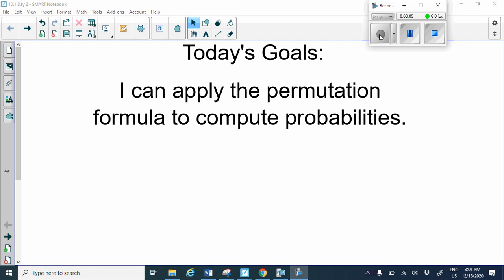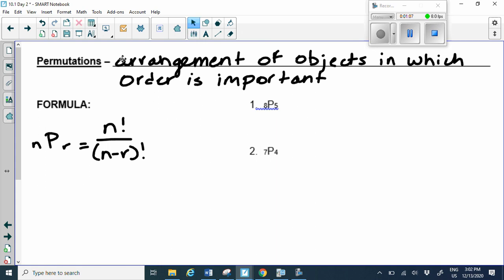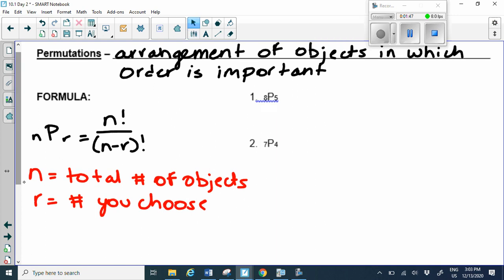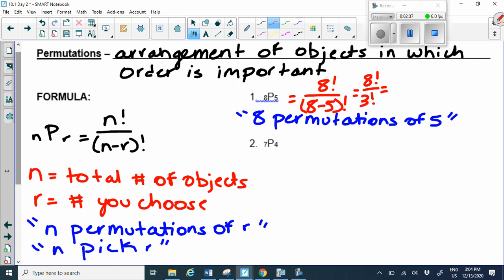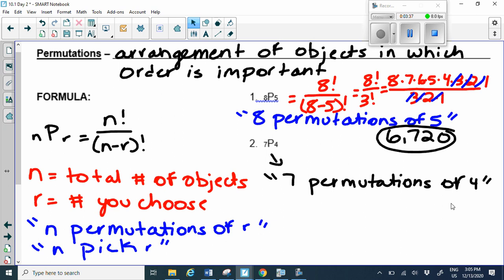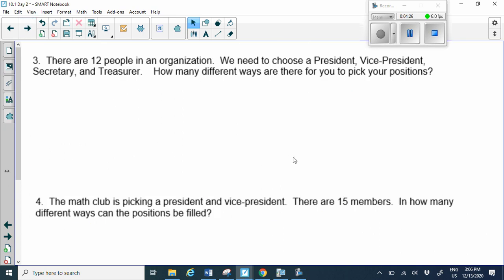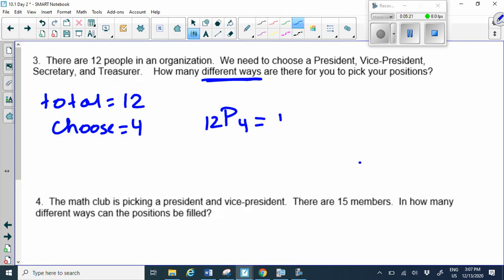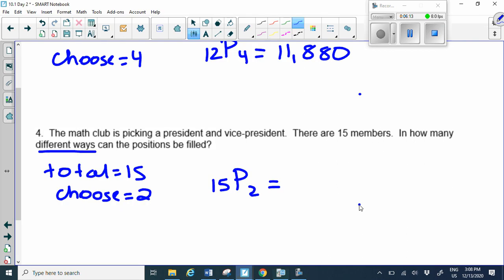Algebra 2: 10.1 Day 2 Part 1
Calculating permutations.